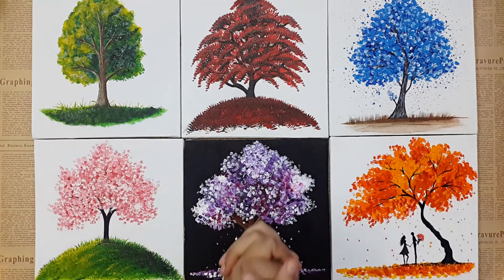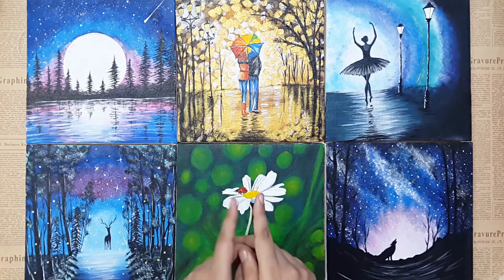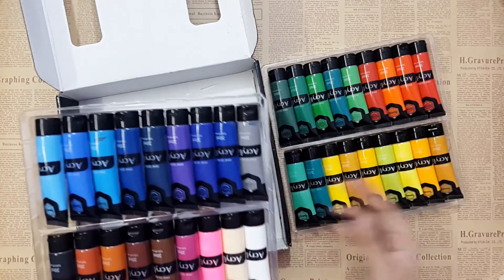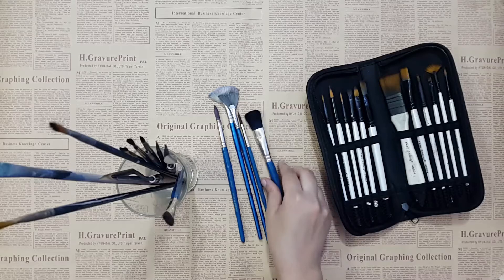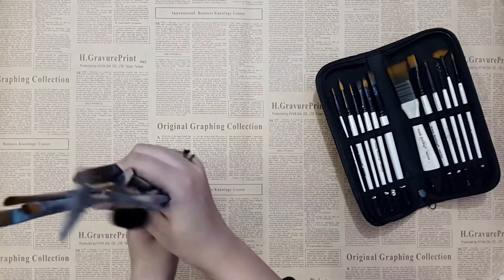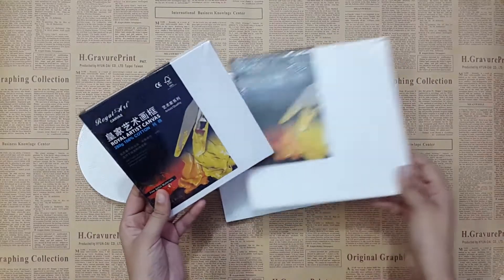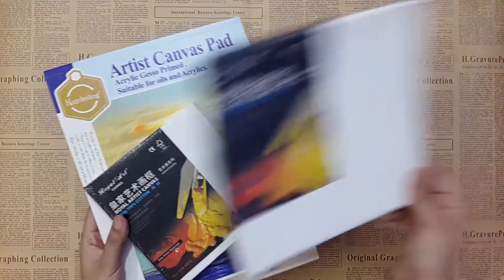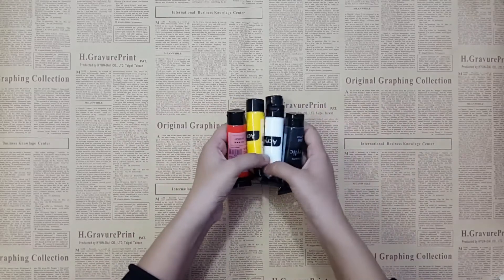Acrylic Painting Supplies | Best Acrylic Paint | Essential Acrylic Painting Material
Acrylic Painting Supplies: A Comprehensive Guide for Beginners

Whether you're just starting out or looking to expand your skills, this video is your ultimate guide to essential acrylic painting materials.

In this comprehensive tutorial, we cover everything you need to know about acrylic painting supplies. From brushes to canvases, we'll walk you through each essential item, helping you make informed choices for your artistic journey.

Discover the best acrylic paints that suit your style and budget. We'll discuss the qualities to look for in acrylic paints, including pigment intensity, consistency, and lightfastness. Whether you prefer heavy body, soft body, or fluid acrylics, we've got you covered.

Learn about the different types of brushes used in acrylic painting and how to choose the right ones for your projects. Explore the versatility of synthetic and natural hair brushes, as well as specialty brushes for various techniques.

Explore the wide range of surfaces suitable for acrylic painting, from traditional canvas to wood panels and paper. We'll discuss the pros and cons of each surface, helping you select the perfect canvas for your next masterpiece.

Discover essential accessories like palettes, palette knives, and mediums that enhance your acrylic painting experience. Whether you're blending colors, creating texture, or extending drying time, the right mediums can take your artwork to the next level.

Join us as we delve into the world of acrylic painting materials, providing valuable tips and insights for beginners and experienced artists alike. Happy painting!